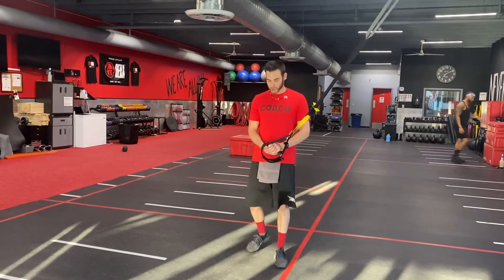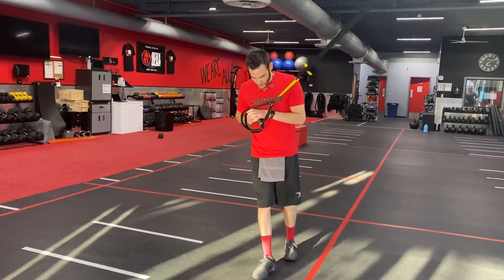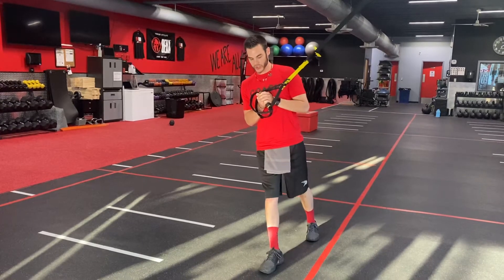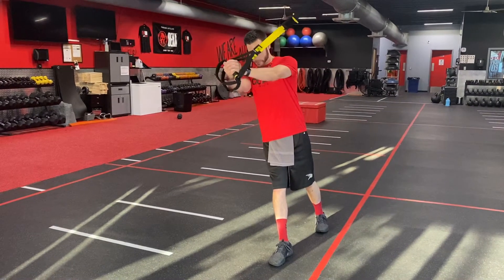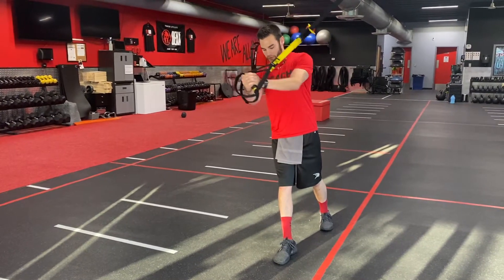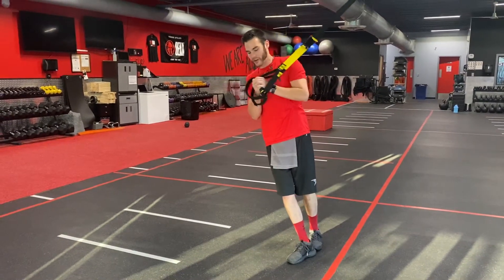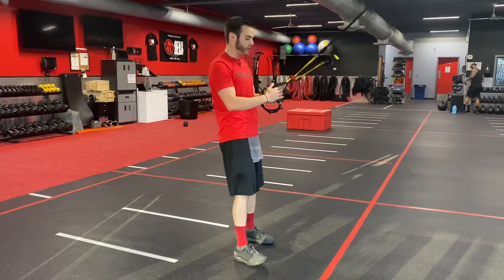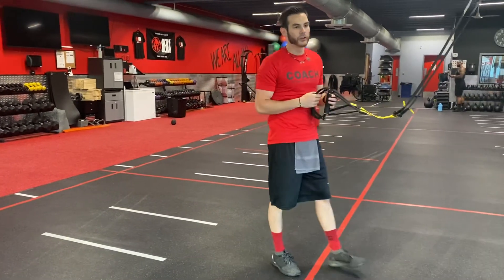TRX: Pallof Press